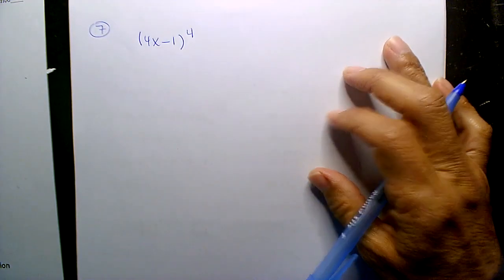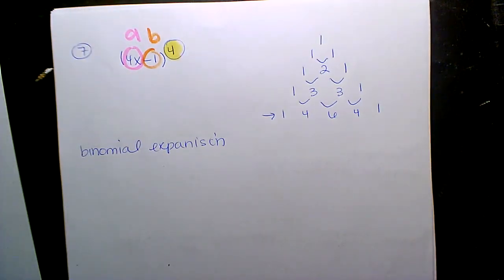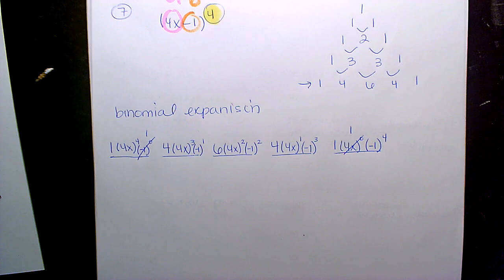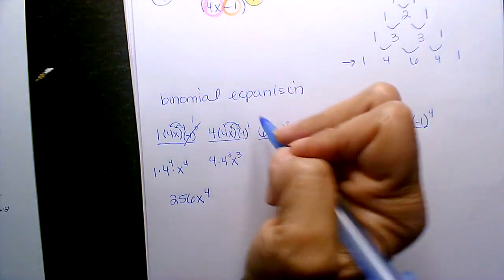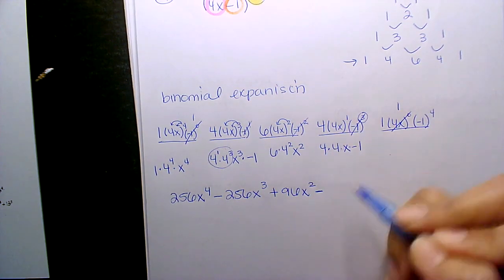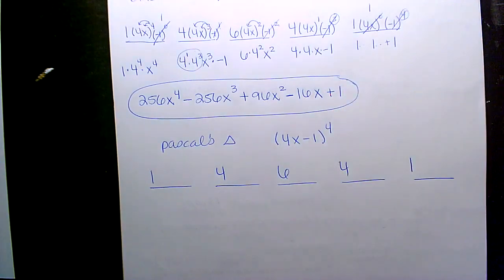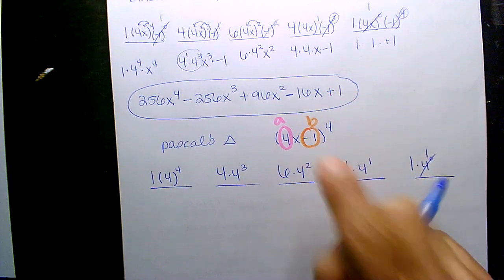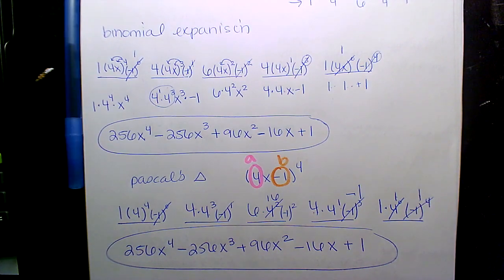11.1.24 im3 #1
pascals triangle
binomial expansion